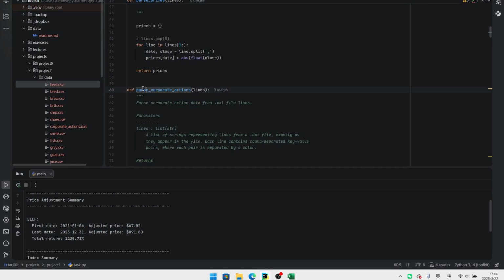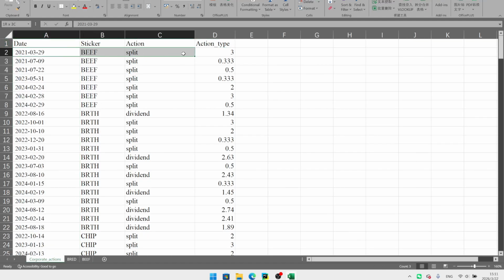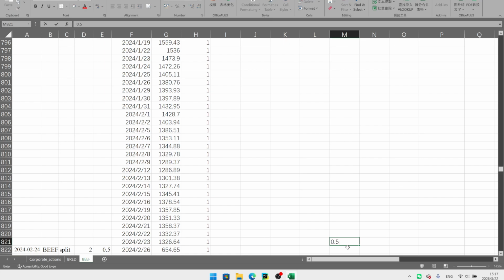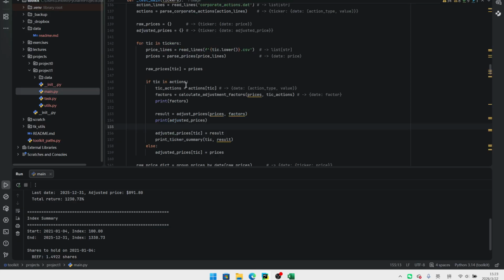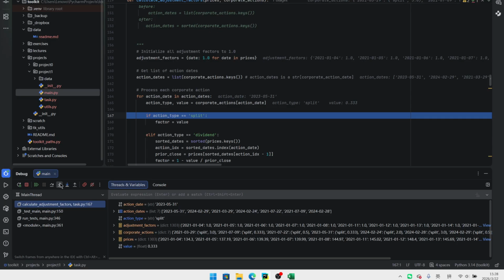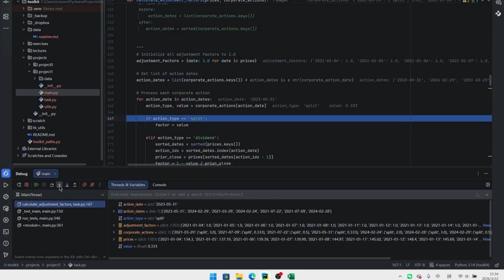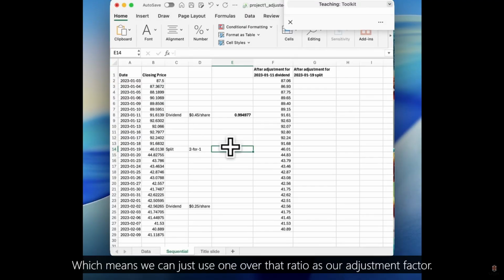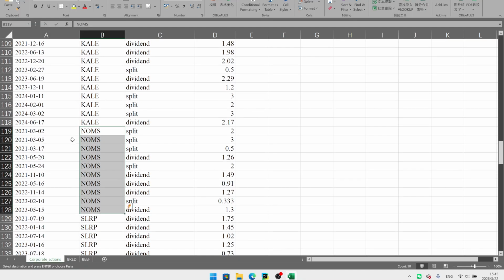FINS 5546 Project1_8